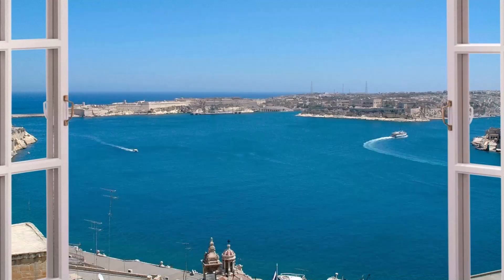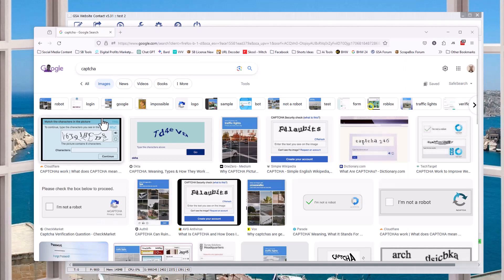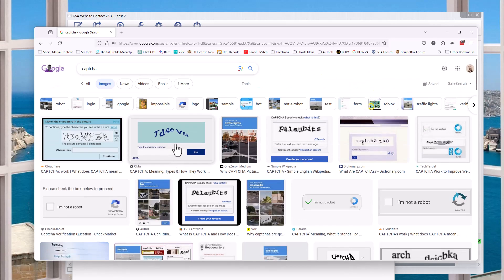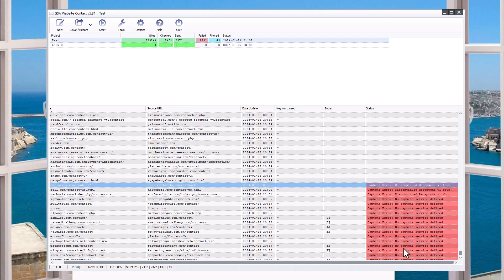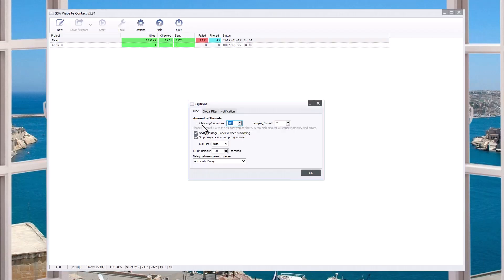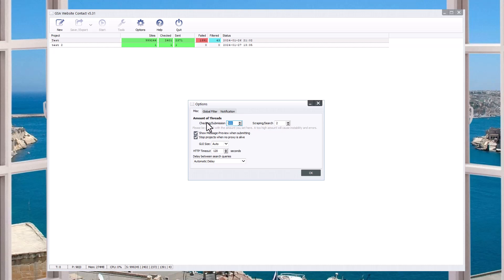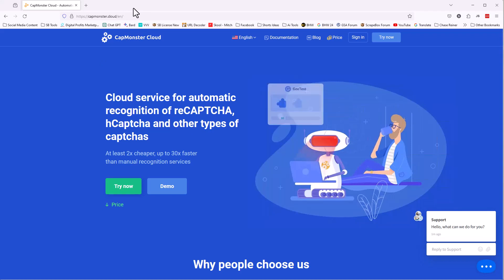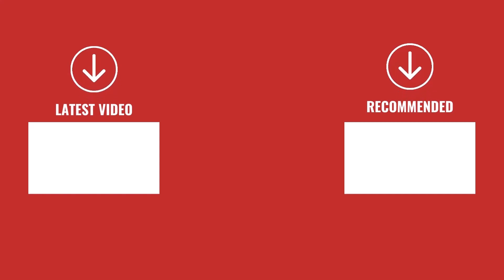Solving reCaptcha and hCaptcha for sending Contact Forms - GSA Contact Guide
Done For You Setup - Contact Form Unlimited Leads System -

Free Checklist Of Ai Tools That Pay You To Promote Them